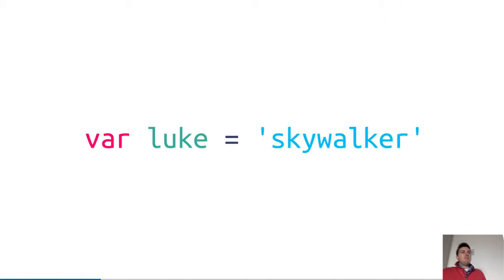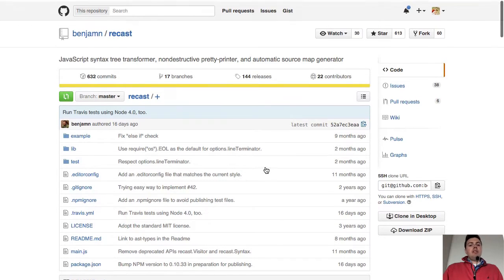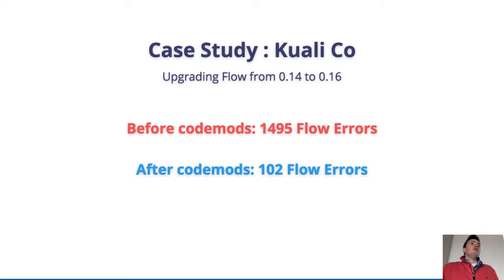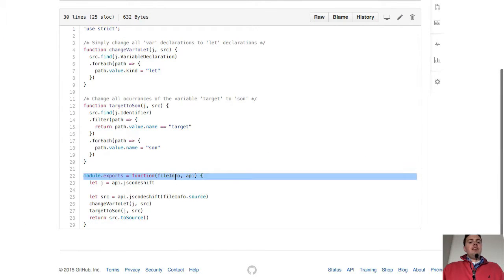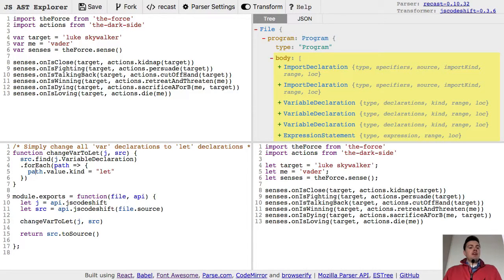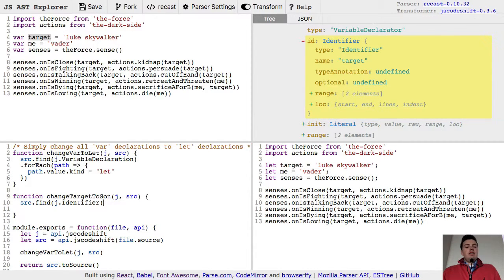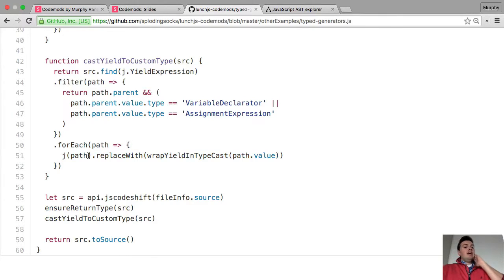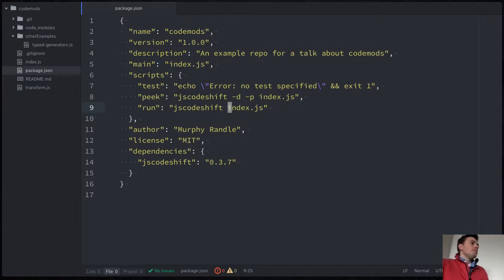Codemods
Using programs to transmogrify your programs